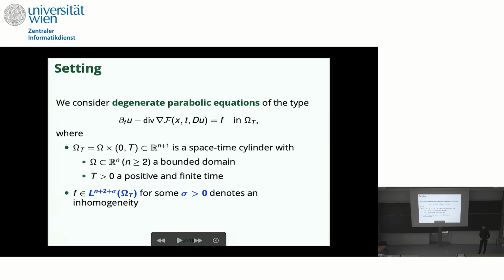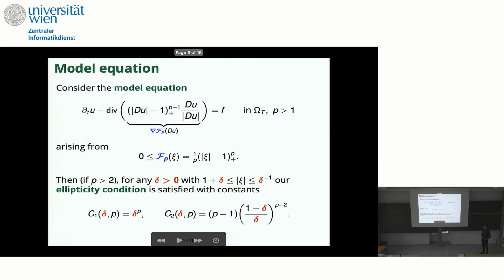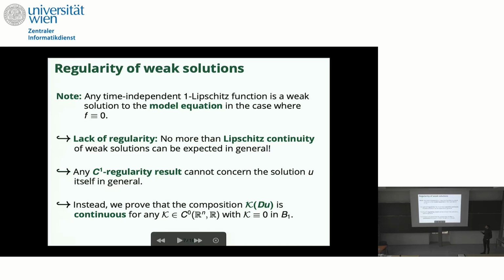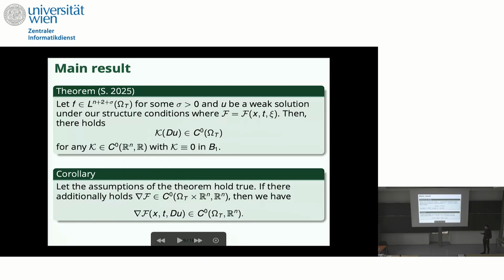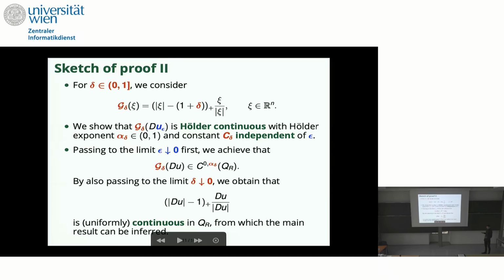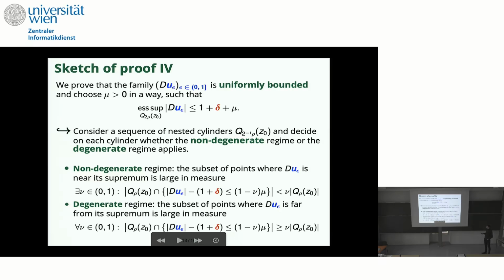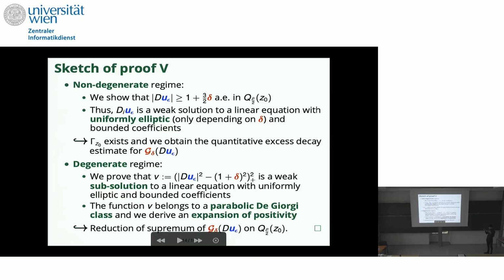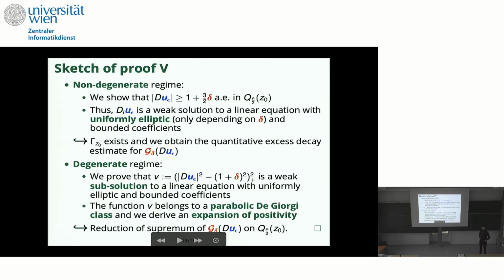Michael Strunk - Gradient regularity for a class of widely degenerate parabolic equations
This talk was part of the Workshop on "Degenerate and Singular PDEs" held at the ESI February 24 - 28, 2025.